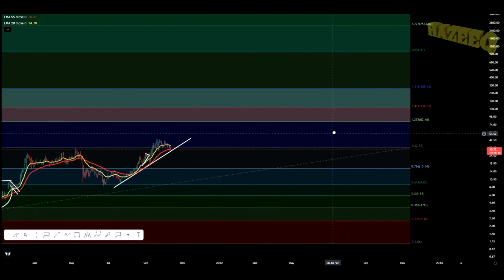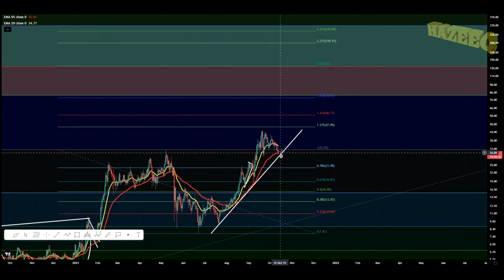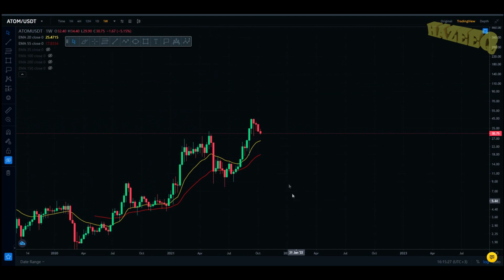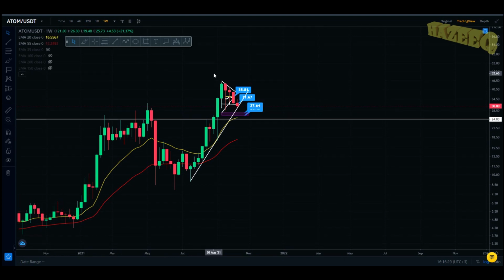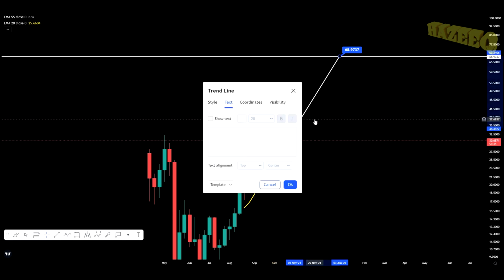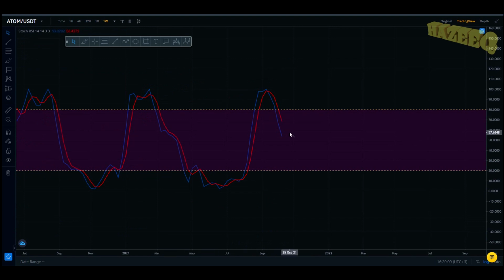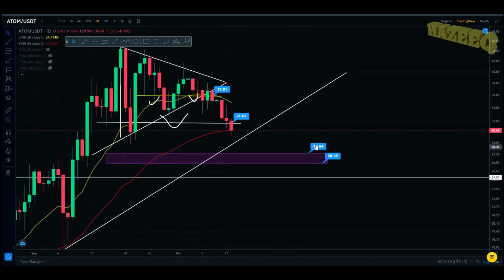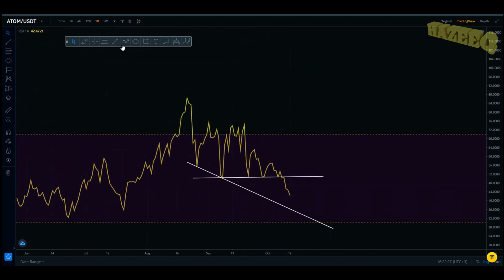COSMOS - ATOM COIN TECHNICAL ANALYSIS AND PRICE PREDICTION